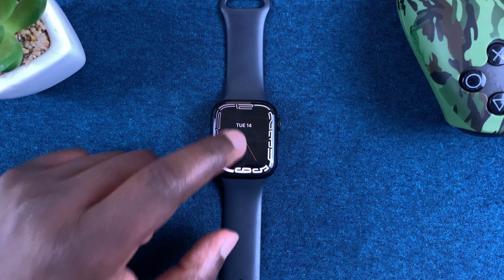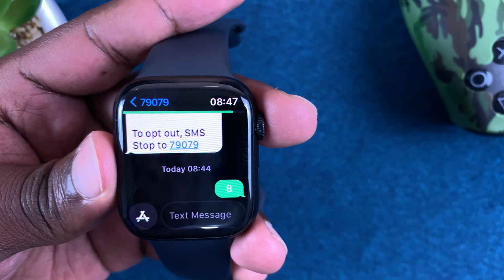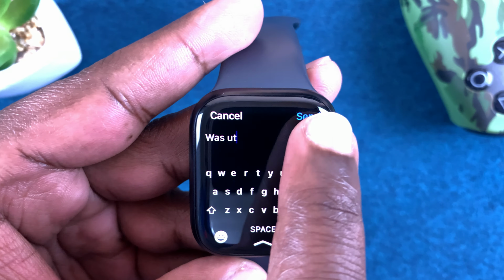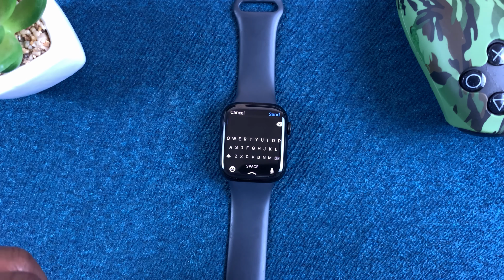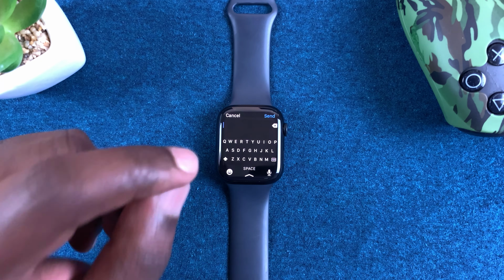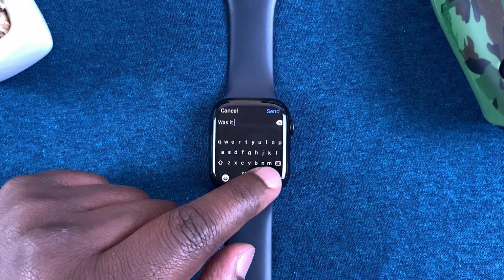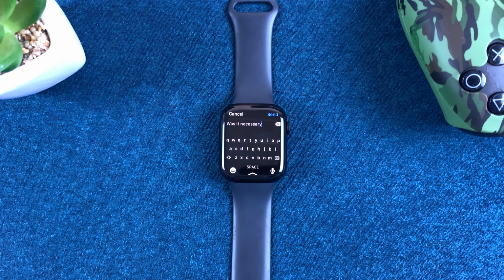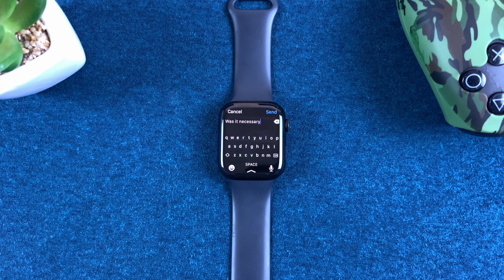How To Use Swipe Keyboard On Your Apple Watch Series 7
Learn how to use the Swipe Keyboard on Apple Watch series 7. It comes with a full QWERTY keyboard and because of the size, it should be much easier to use the swipe keyboard to type on it.

Apple Watch Series 7 Black Aluminum 45mmm:

Cell Phone Tripod Adapter